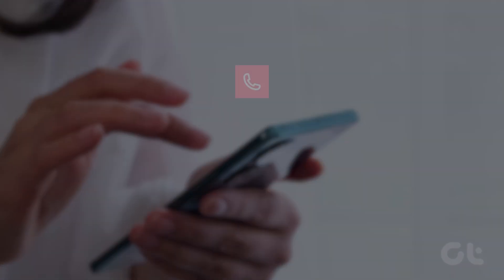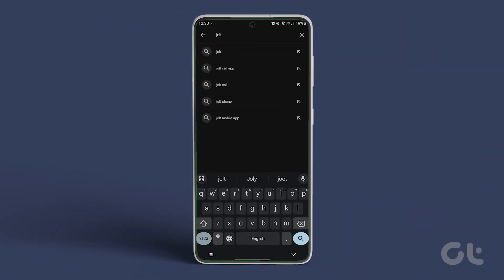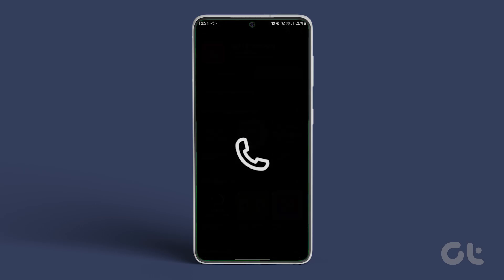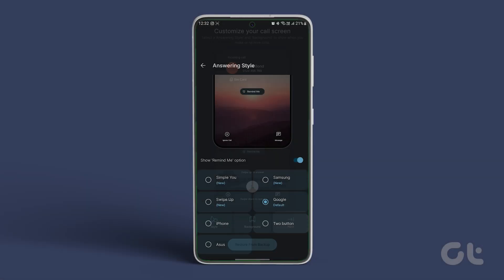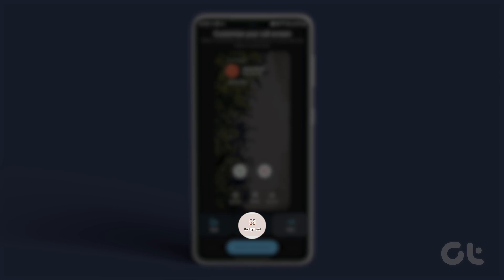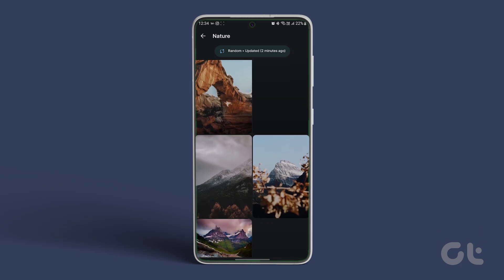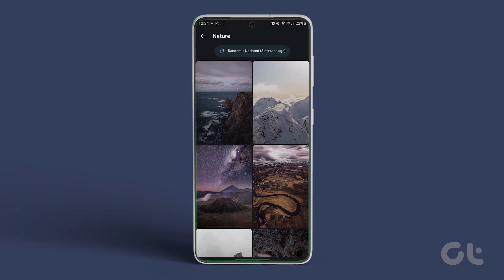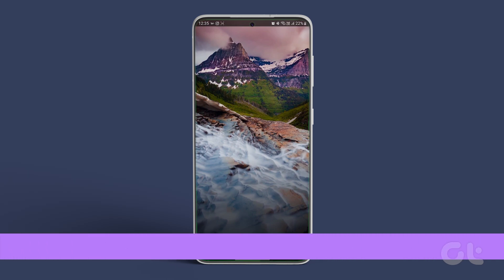How To Change Your Caller Screen on Android | Customize Your Android Caller Screen in Minutes!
We will be using Jolt, an app which is a caller screen customisation app available for free right now at the Google Play Store. Go ahead, download and install the app on your Android phone. The link is in the description box below as well.